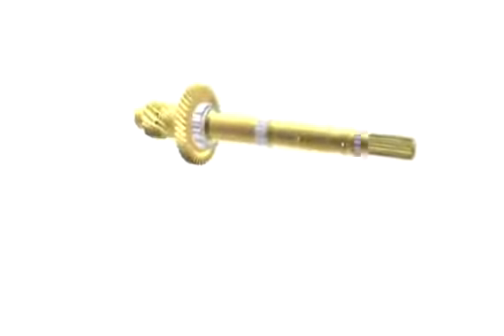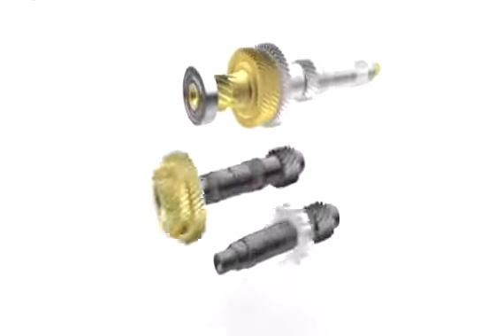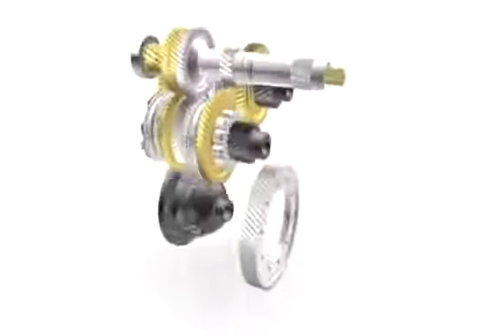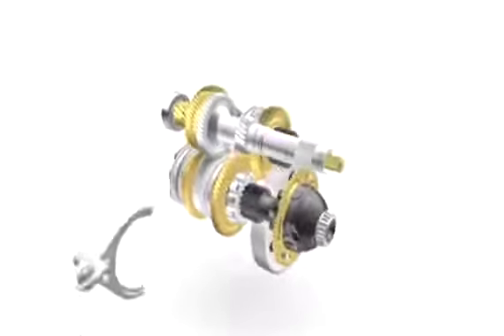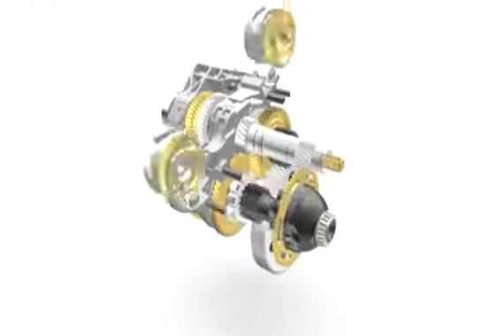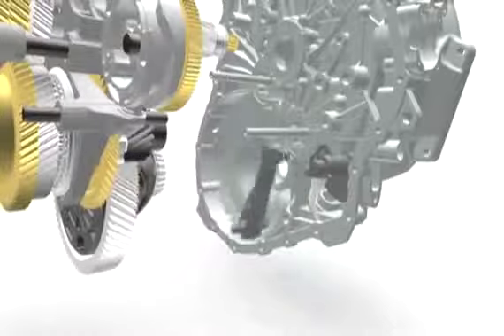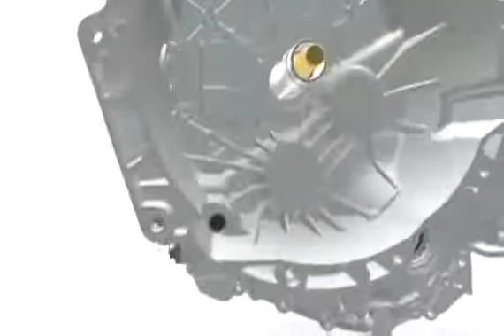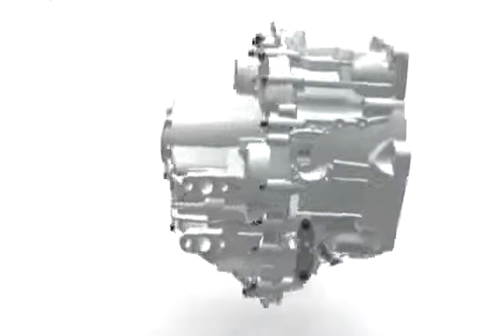PowerShift 6 speed Automatic Transmission Explained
The PowerShift 6-speed automatic transmission combines the performance, fuel efficiency and driving attributes of a manual transmission with the shift quality and ease of operation of an automatic transmission.